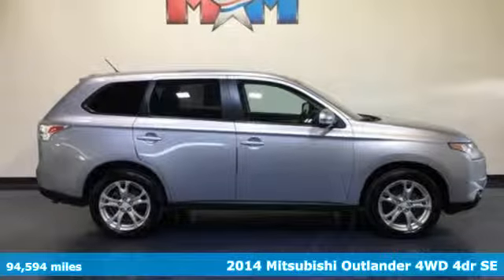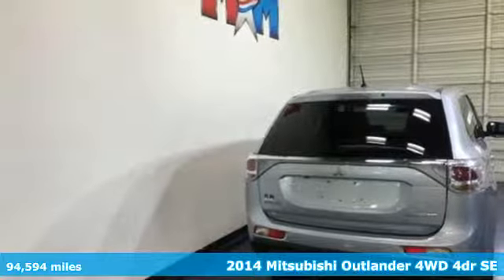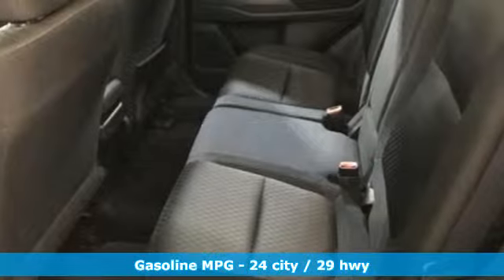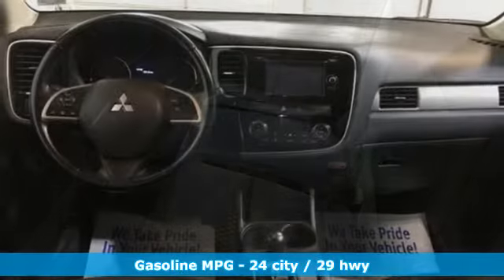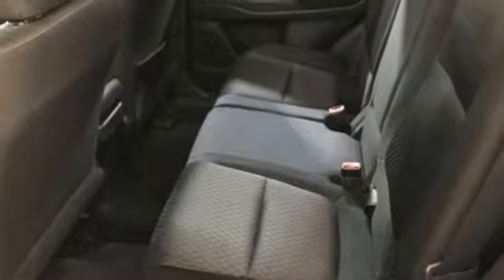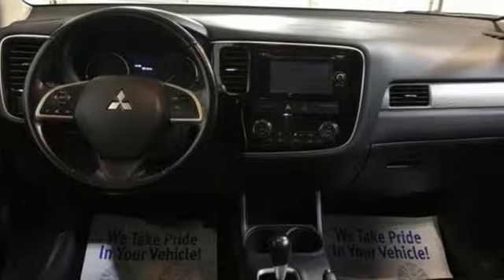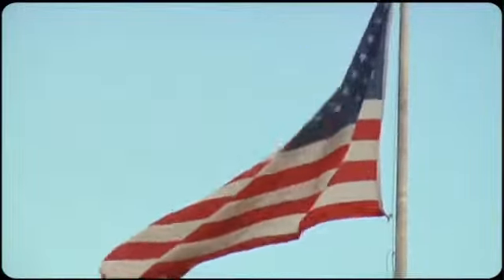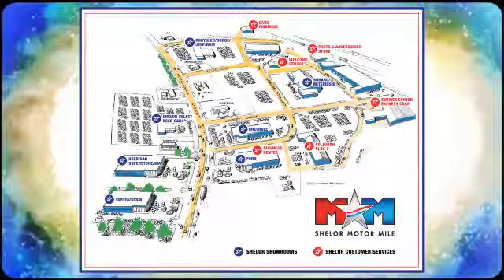Used 2014 Mitsubishi Outlander Christiansburg VA Blacksburg, VA FD190470B - SOLD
Year: 2014
Make: Mitsubishi
Model: Outlander
Trim: 4WD 4dr SE
Engine: 2.4L 4 Cylinder Engine
Transmission: CVT Transmission
Color: Cool Silver Metallic
Interior: Black
Mileage: 94594
Stock #: FD190470B
VIN: JA4AZ3A36EZ014518
SE trim. Nice. FUEL EFFICIENT 29 MPG Hwy/24 MPG City! 3rd Row Seat, Heated Seats, CD Player, Keyless Start, Dual Zone A/C, Bluetooth, 4x4, Alloy Wheels, iPod/MP3 Input, Back-Up Camera, Local Trade-In. SEE MORE!br /br /KEY FEATURES INCLUDEbr /Third Row Seat, 4x4, Heated Driver Seat, Back-Up Camera, iPod/MP3 Input, Bluetooth, CD Player, Aluminum Wheels, Keyless Start, Dual Zone A/C, Heated Seats MP3 Player, Privacy Glass, Keyless Entry, Steering Wheel Controls, Child Safety Locks. Mitsubishi SE with Cool Silver Metallic exterior and Black interior features a 4 Cylinder Engine with 166 HP at 6000 RPM*. Local Trade-In. br /br /EXPERTS RAVEbr /Edmunds.com explains Front seats are a little on the firm side, but offer a good amount of legroom, as do the second-row seats, which can slide fore and aft and recline for greater comfort.. Great Gas Mileage: 29 MPG Hwy. br /br /WHO WE AREbr /At Shelor Motor Mile we have a price and payment to fit any budget. Our big selection means even bigger savings! Need extra spending money? Shelor wants your vehicle, and we're paying top dollar! br /br /Tax DMV Fees & $597 processing fee are not included in vehicle prices shown and must be paid by the purchaser. Vehicle information is based off standard equipment and may vary from vehicle to vehicle. Call or email for complete vehicle specific informatiobr / Chevrolet Ford Chrysler Dodge Jeep & Ram prices include current factory rebates and incentives some of which may require financing through the manufacturer and/or the customer must own/trade a certain make of vehicle. Residency restrictions apply see dealer for details and restrictions. All pricing and details are believed to be accurate but we do not warrant or guarantee such accuracy. The prices shown above may vary from region to region as will incentives and are subject to change.